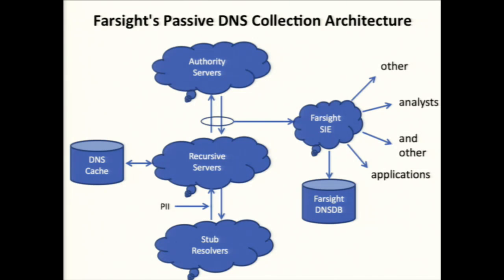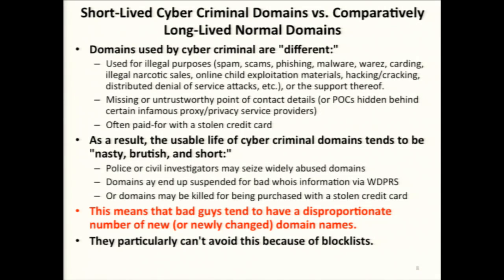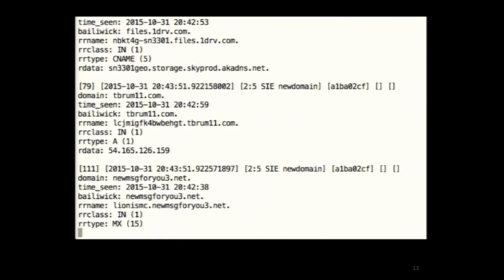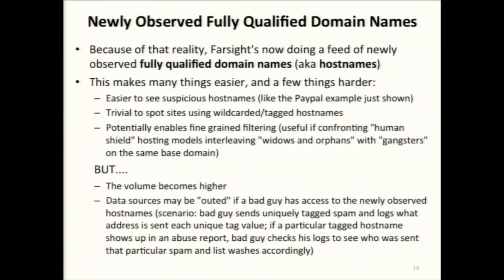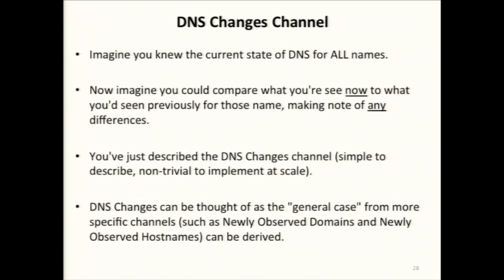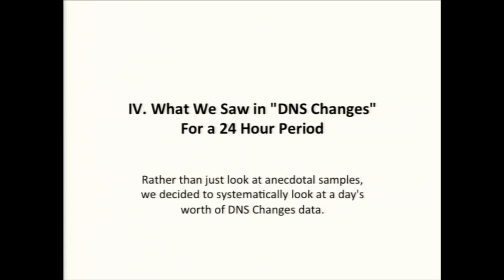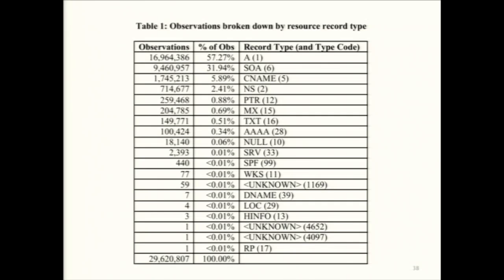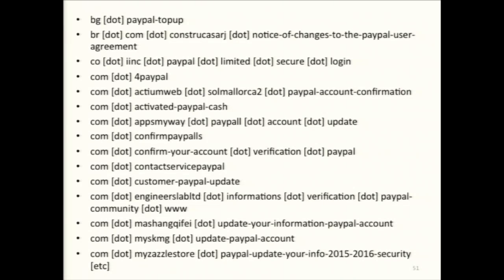New (And Newly - Changed) Fully Qualified Doman Names: A View of Worldwide Changes to DNS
by Paul Vixie

The Domain Name System (DNS) is highly dynamic, and changes to it are continually taking place.

For example, new base domain names get registered and used for the first time, new resource records (and new resource record types such as MX, PTR, AAAA) get created within those base domains, and resource records get set to new values. A single domain can have up to 100 resource records returned at once.

Historically, all of those changes were largely overlooked in the flood of DNS traffic available to security analysts and DNS researchers from DNS-data sharing sites until now. In this presentation, Dr. Paul Vixie will discuss a ground-breaking approach that tames this information fire hose - the creation of two winnowed, real-time data streams, one consisting of newly-observed fully-qualified domain names, and another of DNS changes.

These new streams make it easy to identify numerous security-relevant DNS changes. For example, if a prominent web server is subject to a DNS poisoning attack or its name servers are changed without authorization at the registrar, that hijacked web server will show up in these streams as having experienced a "DNS change." Spam sites that formerly used DNS wildcarding in an attempt to "fly under the radar" are now easily identified, since each of their new pseudo-random Fully Qualified Domain Names (FQDN)s gets tagged as being new. Similarly, operators of fast flux or double fast flux networks can no longer hide.

Dr. Vixie will provide practical examples of how this innovative new approach will allow for more timely and effective approaches to combating malicious Internet behavior, including significantly improving brand protection and anti-phishing controls, and increasing situational awareness.

He will also discuss limitations associated with this approach, including filtering choices, and limitations to the paradigm and his talk will include a demo with Q&A.